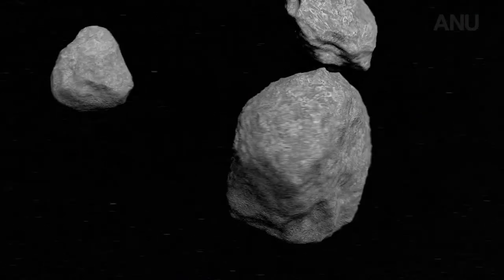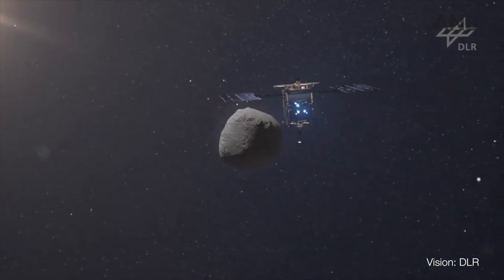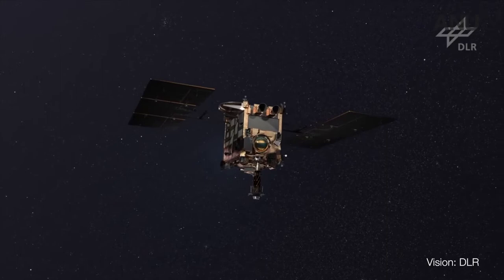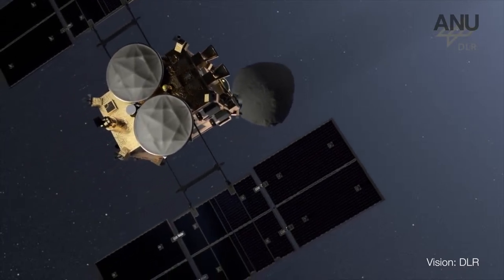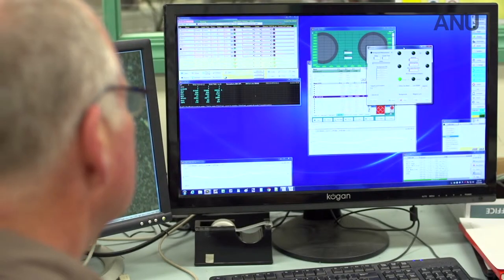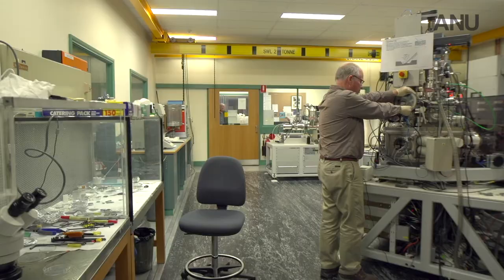ANU expertise helps Hayabusa 2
The expertise of Professor Trevor Ireland, from the ANU Research School of Earth Sciences, is helping the Japanese Space Agency's (JAXA) Hayabusa 2 space mission collect samples from the Ryugu asteroid.